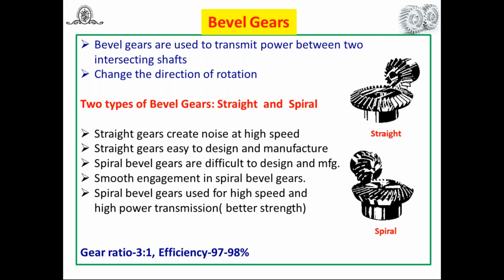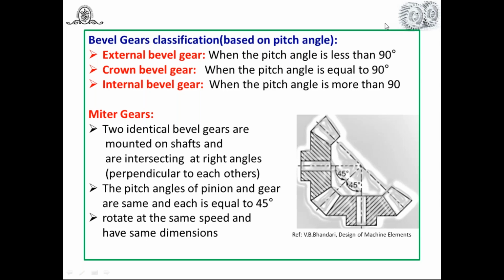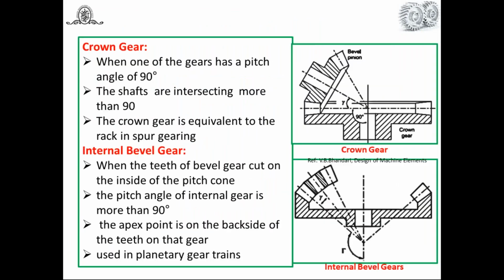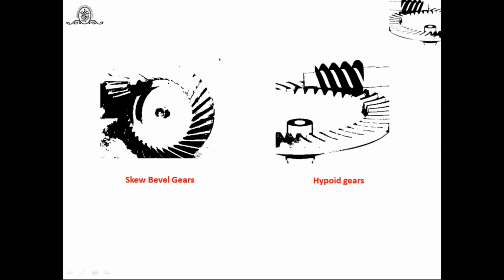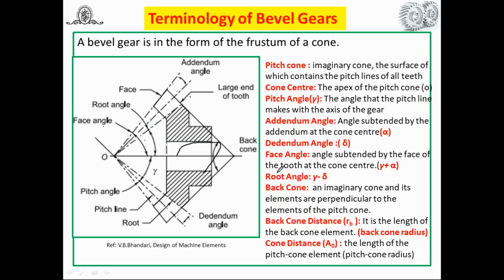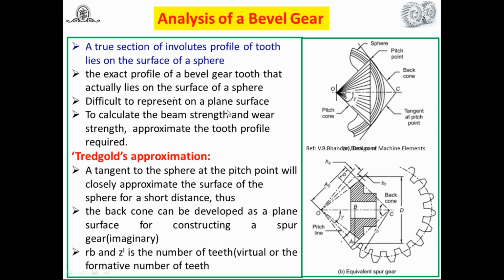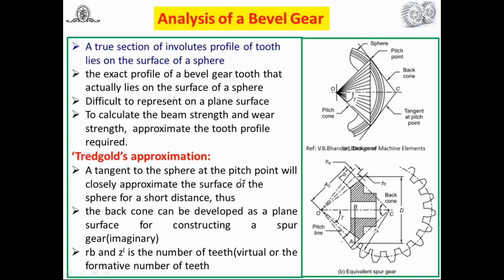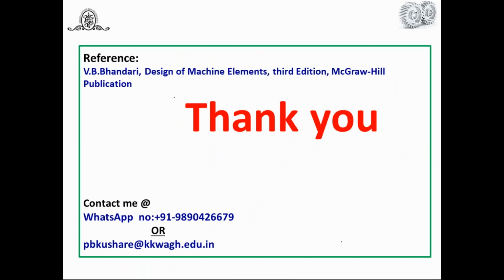Bevel Gears: Part-I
This video discusses the basic types of bevel gear and  its terminology including cone distance,cone radius and pitch angles.